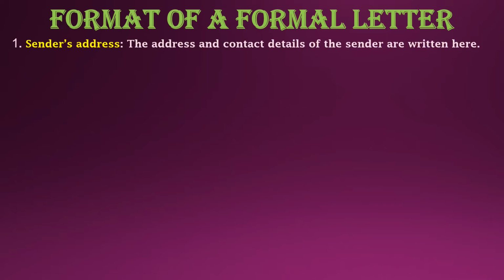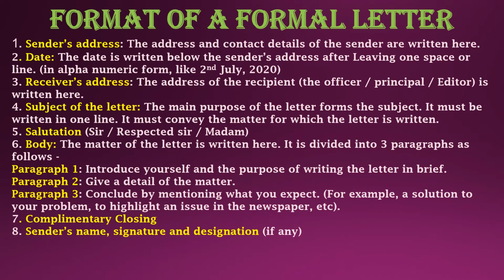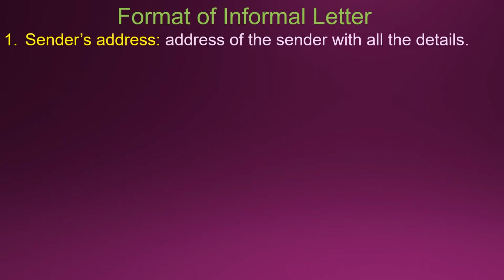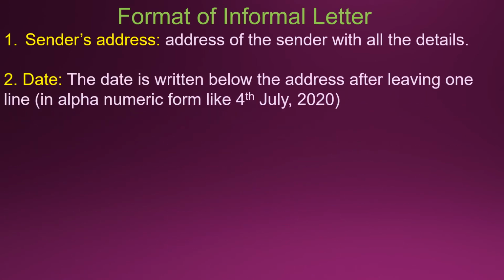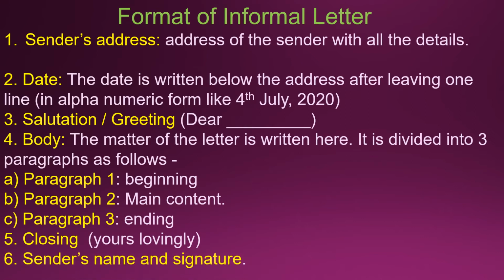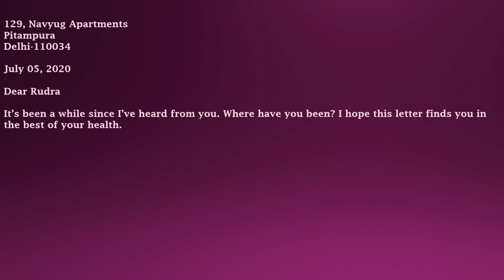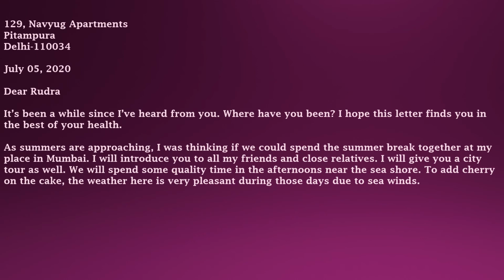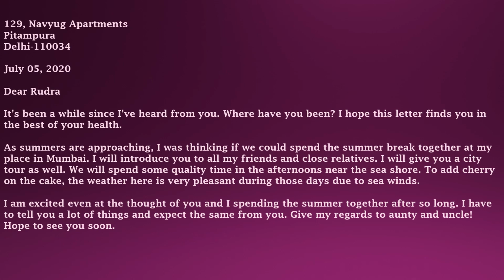English_Class6_letter Writing.